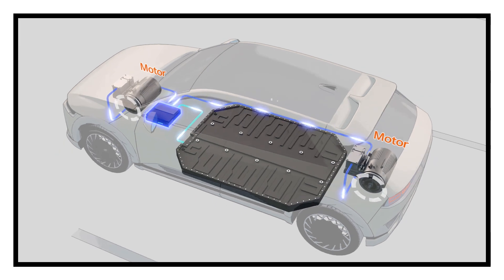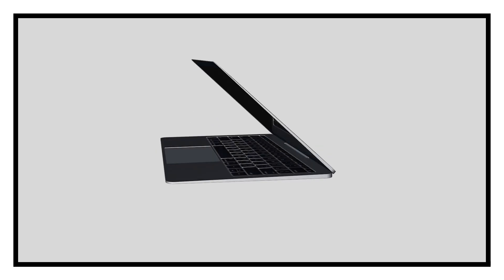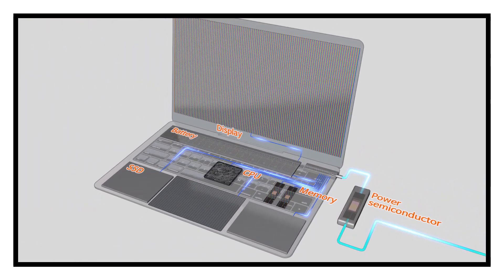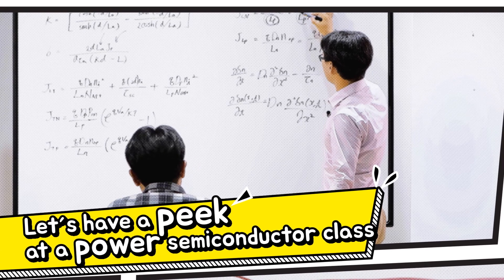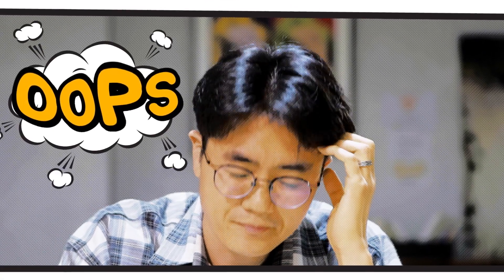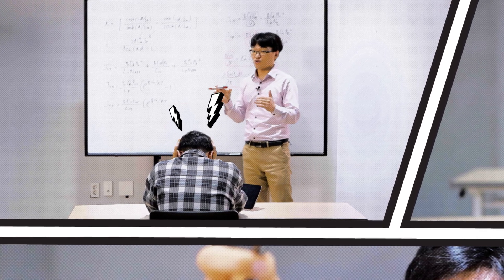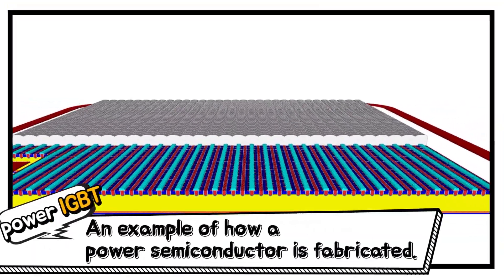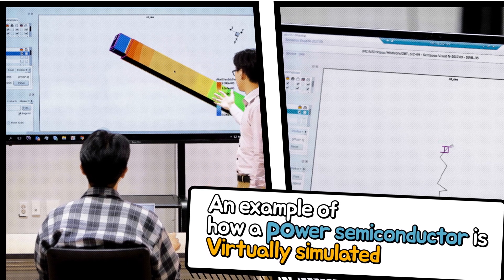KENTECH's Power Semiconductor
한국에너지공과대학교의 전력반도체 교과목 🐮🐶

The first half of this video explains how power semiconductors play a crucial role in operating every electric system. During the second half, KENTECH’s innovative classroom is introduced to attract those who are interested in power semiconductor devices. Under the education reform of KENTECH, the classroom deals with vigorous discussions and practical simulations.